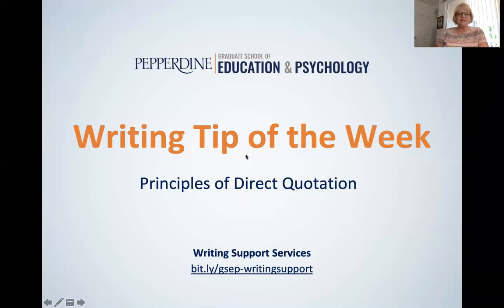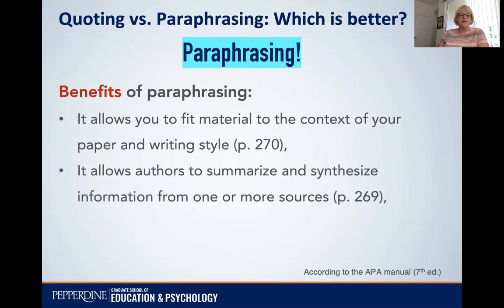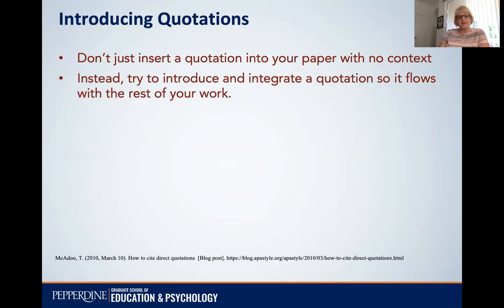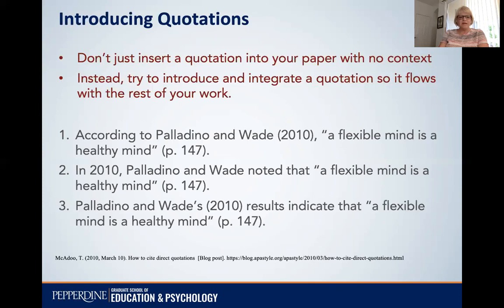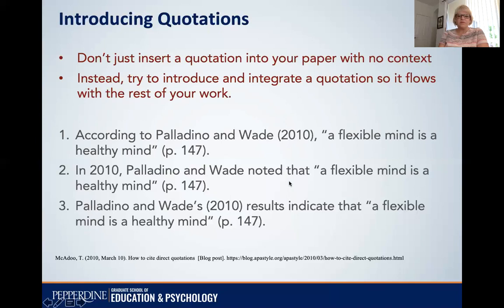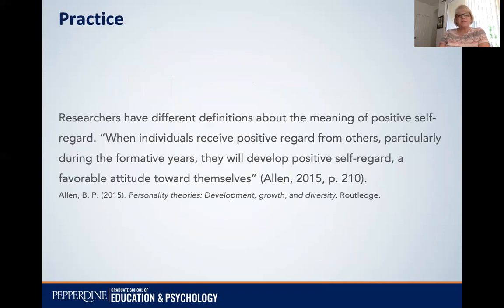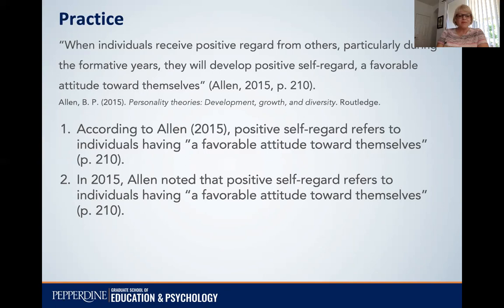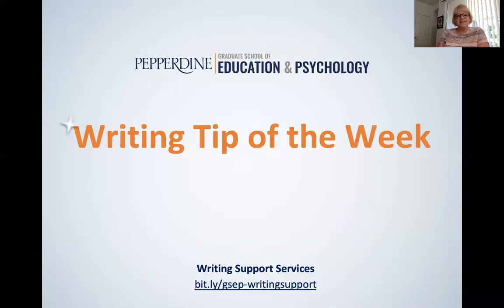How to Directly Quote From Research (APA, 7th ed.)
In this video, I discuss the principles of direct quotations according to APA. I also give tips on how to integrate quotations into sentences effectively.

𝐂𝐡𝐚𝐩𝐭𝐞𝐫𝐬
00:00 Introduction
0:11 Principles of direct quotation
0:35 Principle of paraphrasing
1:02 Direct quotations
1:18 Integrating quotations
3:46 Practice